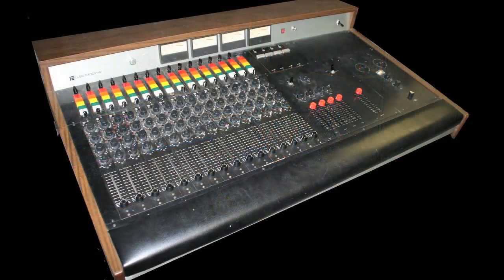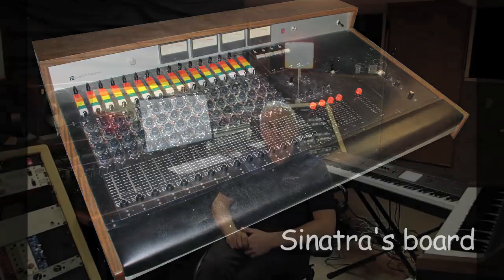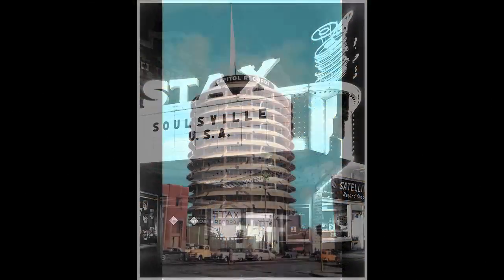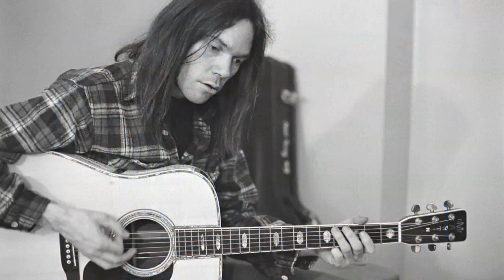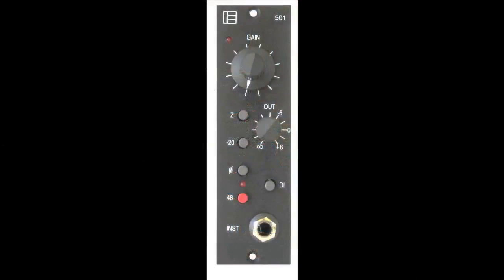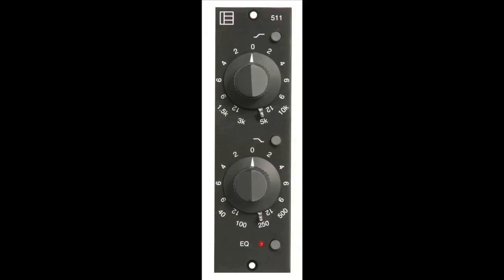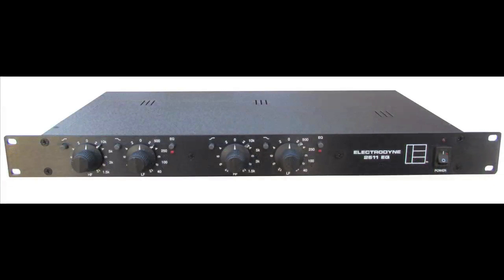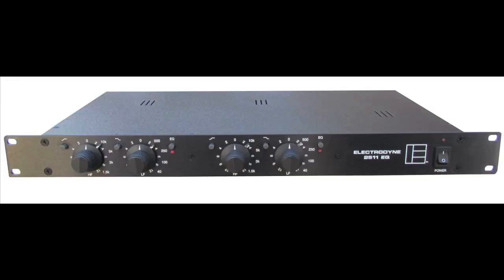electrodyne history 3